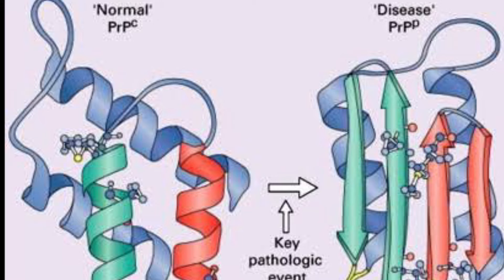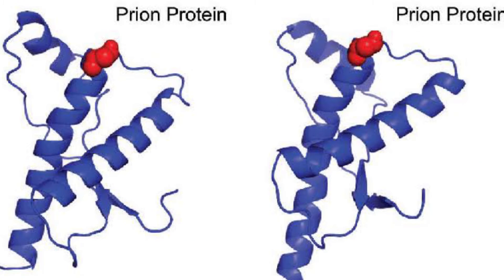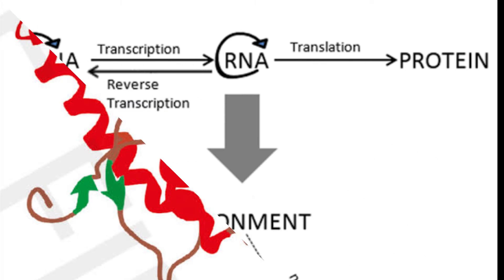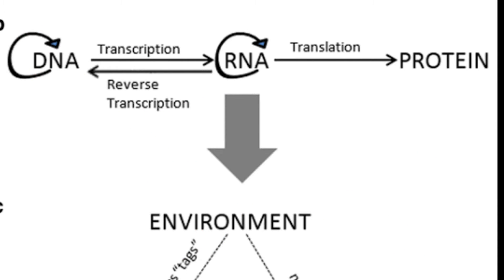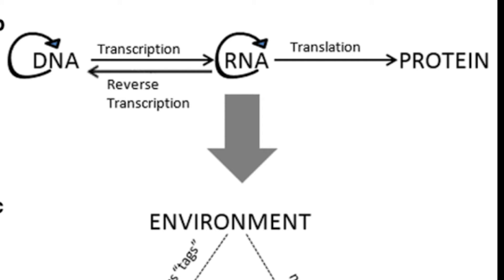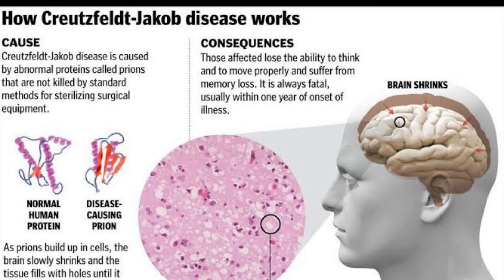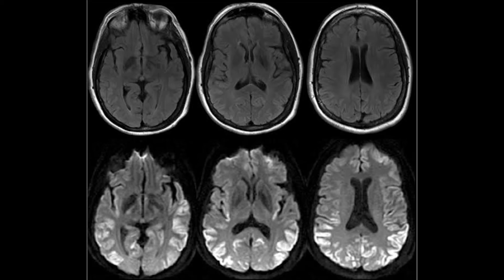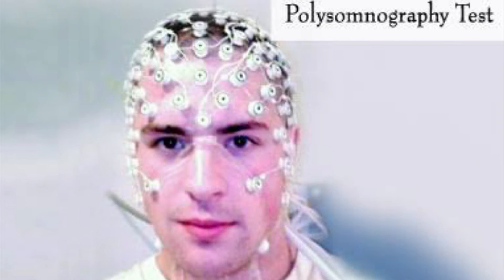PRION PROTEINS: Everything You Need To know About Prion Proteins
In this video, we will be walking you down on all you need to know about Prion proteins, Prion disease,  Those at risk of contacting this disease, Symptoms of Prion disease and how Prion disease are treated.

you will also learn about the relationship between the Prion proteins and the Reverse transcription..

Get your juice/youghurt, sit tight and enjoy yourself real nice while watching this wonderful piece...

Prion protein is an exception of the Genetic Dogma, where Informations translated to proteins are tranferred back to DNA. A Prion is a type of protein that can cause disease in animals and humans by trigerring normal proteins in the brain to fold abnormally.